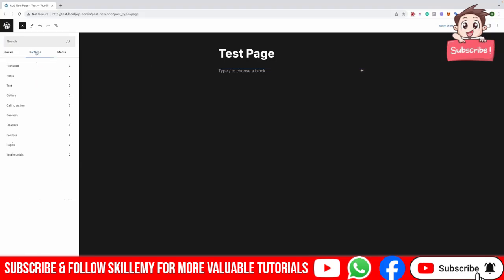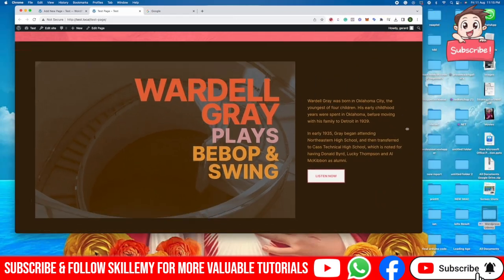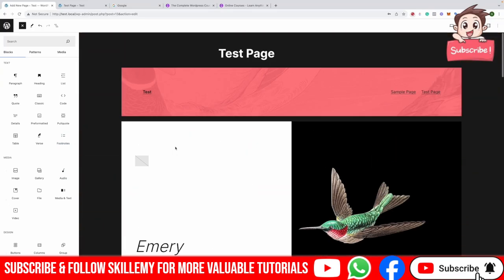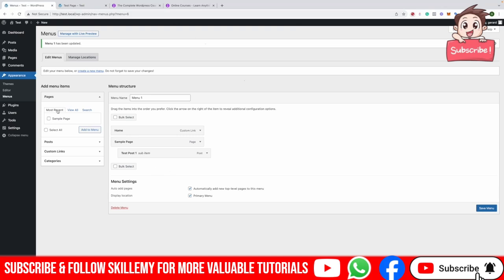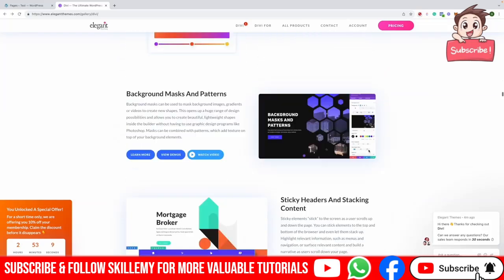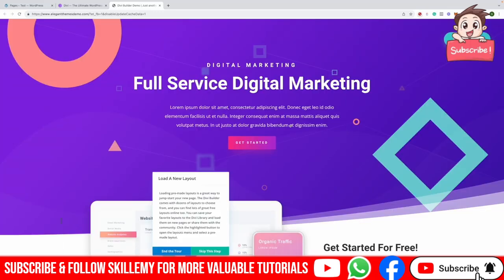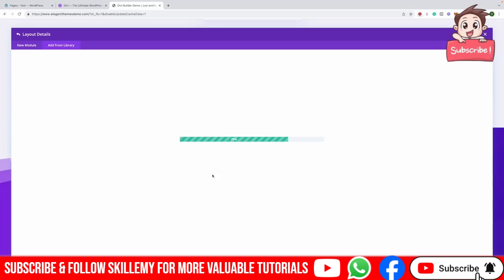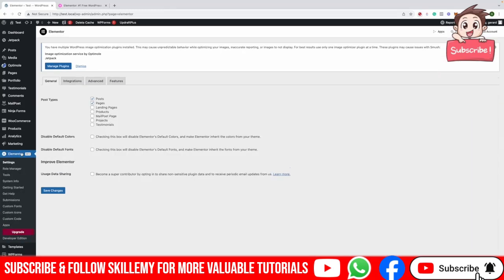How to Create a Free WordPress Website 😍 No Domain or Hosting Needed or Even a Coding Background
Learn how to make a website easily with this step-by-step guide on how to create a free WordPress website with zero cost! In this video, you'll discover how to make a website without money, no domain, no hosting, and no coding experience required. If you're wondering how to make a WordPress website, or want to build a website for your business, blog, or portfolio, this is the perfect tutorial. You'll also learn how to create a website for free, make a website using WordPress, and create a WordPress website quickly. Start your journey to make a free website today!⁩

Chapters:
0:00:00 - 0:05:16 - Installing Local and setting up a Site
0:05:16 - 0:11:24 - Wordpress Dashboard, Installing a Theme
0:11:24 - 0:17:56 - Blog Post, Part 1
0:17:56 - 0:27:29 - Blog Post, Part 2
0:27:29 - 0:34:11 - Media
0:34:11 - 0:46:00 - Pages
0:46:00 - 0:59:49 - Comments and Apperance
0:59:49 - 1:05:59 - Plugin - Otter Blocks
1:05:59 - 1:15:19 - Plugin - Classic Editor
1:15:19 - 1:19:18 - Plugin - Health Check & Troubleshooting
1:19:18 - 1:25:16 - Plugin - Akismet
1:25:16 - 1:29:14 - Plugin - bbPress (Forums)
1:29:14 - 1:35:08 - Plugin - Buddy Press (Groups)
1:35:08 - 1:39:09 - Plugin - Wp Rollback
1:39:09 - 1:49:41 - Plugin - Updraft Plus
1:49:41 - 1:52:57 - Live Links
1:52:57 - 2:08:45 - Plugin - Divi (Themes and Editor)
2:08:45 - 2:15:20 - Plugin - Elementor Part 1
2:15:20 - 2:20:45 - Plugin - Elementor Part 2
2:20:45 - 2:40:57 - Plugin - Yoast SEO
2:40:57 - 2:50:12 - Plugin - Yoast Duplicate Post
2:50:12 - 2:56:10 - Tools
2:56:10 - 3:01:58 - Users
3:01:58 - 3:08:21 - Settings

how to make a website without money